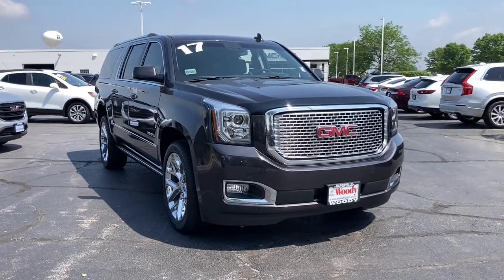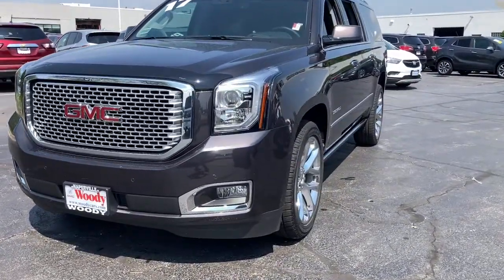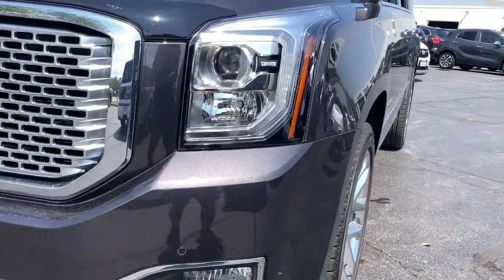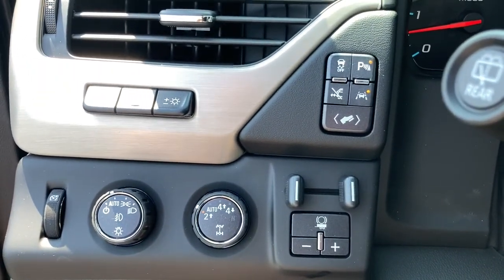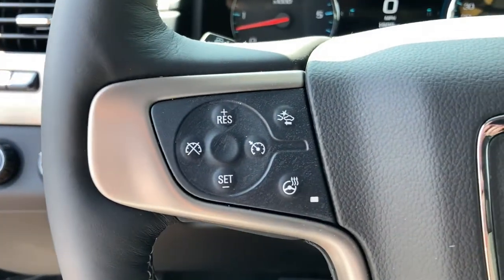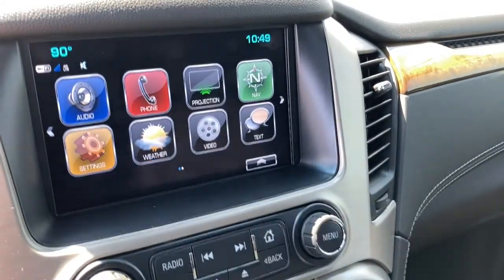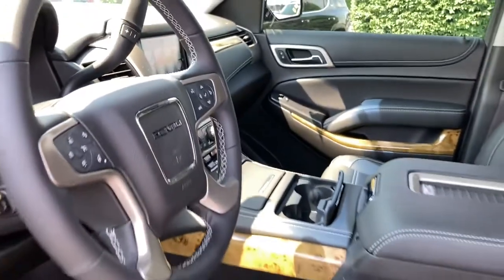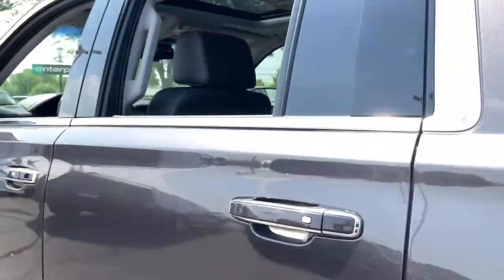2017 GMC Yukon XL Naperville, Plainfield, Aurora, Oswego, Chicago, IL P0259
Iridium Metallic Used 2017 GMC Yukon XL available in Naperville, Illinois at Woody Buick. Servicing the Plainfield, Aurora, Oswego, Chicago, IL area.
2017 GMC Yukon XL Denali - Stock#: P0259 - VIN#: 1GKS2HKJ8HR274386

Woody Buick
1585 W Ogden Ave

2017 GMC Yukon XL Denali 4WD Yukon XL Denali, EcoTec3 6.2L V8, 4WD, 17 Disc/Disc VAC Power Brakes, 3rd Row DVD Screen, 4-Wheel Disc & 4-Wheel VAC Power Antilock Brakes, 5 Auxiliary 12-volt Power Outlets, Adaptive Cruise Control w/Front Automatic Braking, Automatic Collision Preparation, Black Assist Steps w/Chrome Strip, Enhanced Driver Alert Package, Enhanced Security Package, Forward Collision Alert Sensor Indicator, Hands Free Power Liftgate, Heated Leather-Wrapped Steering Wheel, Inside Rear-View Auto-Dimming Mirror, Integrated Trailer Brake Controller, Intellibeam Automatic High Beam On/Off Headlamps, Lane Keep Assist, License Plate Front Mounting Package, Low Speed Forward Automatic Braking, Magnetic Ride Control Suspension Package, Memory Package, Navigation System, OnStar Basic Plan For 5 Years, OnStar w/4G LTE, Open Road Package, Passive Entry System, Power Release Second Row Bucket Seats, Power Tilt & Telescopic Steering Column, Power Tilt-Sliding Sunroof w/Express-Open/Close, Power-Adjustable Pedals For Accelerator & Brake, Preferred Equipment Group 5SA, Push Button Keyless Start, Rear Cross-Traffic Alert, Rear Seat Blu-Ray/DVD Entertainment System, Remote Keyless Entry, Side Blind Zone Alert w/Lane Change Alert, Theft-Deterrent Alarm System, Universal Home Remote, Vehicle Inclination Sensor, Vehicle Interior Movement Sensor, Wireless Charging. 14/20 City/Highway MPGGMC Certified Pre-Owned Details:* Vehicle History* Limited Warranty: 12 Month/12,000 Mile (whichever comes first) from certified purchase date* 172 Point Inspection* Warranty Deductible: $0* Powertrain Limited Warranty: 72 Month/100,000 Mile (whichever comes first) from original in-service date* Transferable Warranty* 24 months/24,000 miles (whichever comes first) CPO Scheduled Maintenance Plan and 3 days/150 miles (whichever comes first) Vehicle Exchange Program* Roadside AssistanceWoody Buick GMC helps keep Chicagoland moving! We are a family-owned and operated dealership conveniently located at the corner of Ogden & Aurora Ave in Naperville with the largest Buick and GMC inventory around. If you're in the neighborhood, stop by to say hello! Woody will be standing in the showroom with his checkbook ready to give you top dollar for your trade-in. Our philosophy is: If you have a trade, you have a deal! Valet Service provides complimentary pick up and drop off of loaner vehicles, and a service department open until midnight enjoyed by customers from the cities of Naperville, Aurora, Downers Grove, Lisle, Saint Charles, Plainfield, Oswego and Montgomery, as well as Chicago and the surrounding communities.
LICENSE PLATE FRONT MOUNTING PACKAGE,ENHANCED SECURITY PACKAGE  body security content  includes (UTR) self-powered horn  (UTV) interior movement and (UTU) vehicle inclination sensors  door and liftgate lock shields and glass break sensors in rear quarter glass and liftgate window  removes sunglass holder and conversation mirror from overhead console,ENGINE  6.2L ECOTEC3 V8  with Active Fuel Management  Direct Injection and Variable Valve Timing  includes aluminum block construction (420 hp [313 kW] @ 5600 rpm  460 lb-ft of torque [624 N-m] @ 4100 rpm) (STD),BRAKES  4-WHEEL ANTILOCK  4-WHEEL DISC  VAC POWER WITH BRAKE ASSIST,AUDIO SYSTEM  8 DIAGONAL COLOR TOUCH SCREEN NAVIGATION WITH INTELLILINK  AM/FM/SiriusXM stereo with seek-and-scan and digital clock  includes Bluetooth streaming audio for music and select phones; voice-activated technology for radio and phone; and Shop with the ability to browse  select and install apps to your vehicle. You can customize your content with audio  weather and more. Featuring Apple CarPlay and Android Auto capability for compatible phone; 5 USB ports and 1 auxiliary jack (STD),LPO  WHEEL LOCKS  (dealer-installed),TIRES  P285/45R22  ALL SEASON  BLACKWALL  (Included and only available with any 22 wheels. ),TRANSMISSION  8-SPEED AUTOMATIC  electronically controlled with overdrive  tow/haul mode and tap up/tap down shifting (STD),IRIDIUM METALLIC,AUTOMATIC COLLISION PREPARATION  Intelligent Brake Assist - Collision Avoidance Braking,SENSOR  VEHICLE INTERIOR MOVEMENT  will detect movement within the cabin of the vehicle,LPO  CARGO MAT  (DEALER-INSTALLED),SUNROOF  POWER  TILT-SLIDING  with express-open and close and wind deflector,THEFT-DETERRENT ALARM SYSTEM  content theft alarm  self-powered horn,JET BLACK  PERFORATED LEATHER-APPOINTED SEAT TRIM,SEATS  FRONT BUCKET WITH PERFORATED LEATHER-APPOINTED